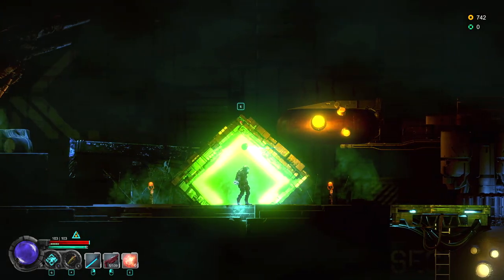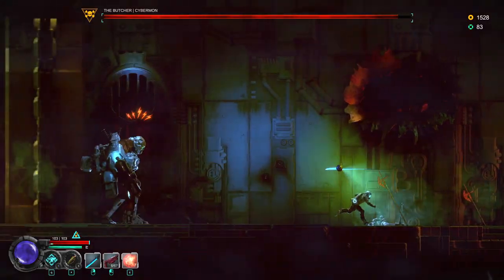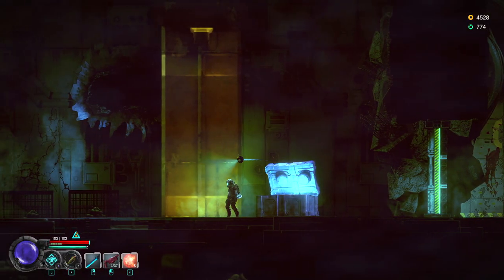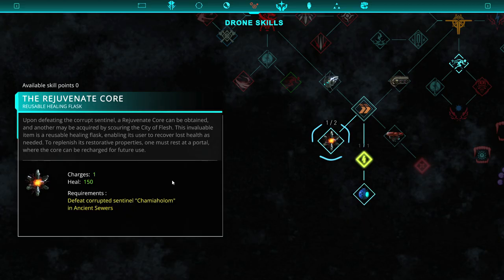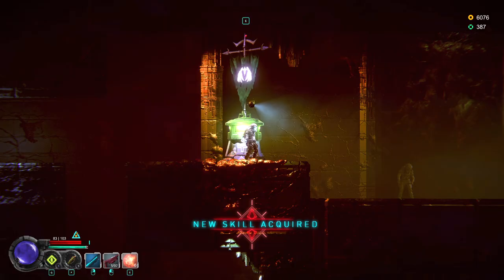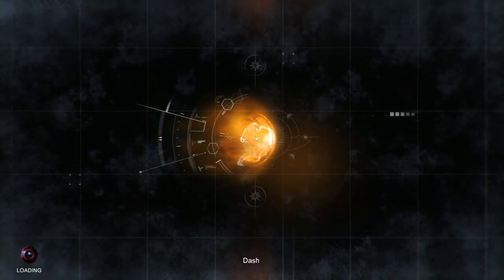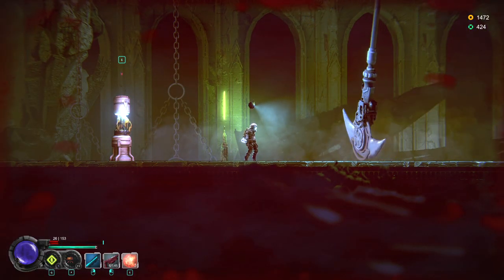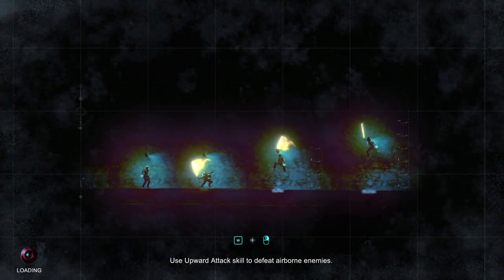Dark Light - Post Apocalyptic Ruins Scavenging Action RPG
Dark Light gameplay with Splat! Let's Play Dark Light and check out a game where you'll awaken in a destroyed world where you'll bounty hunt horrible monstrosities across a shattered world.